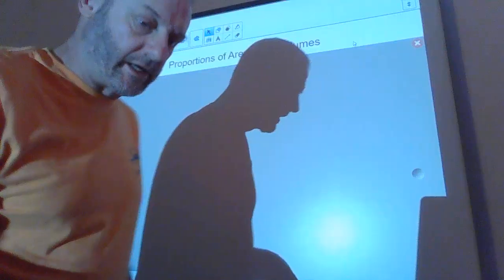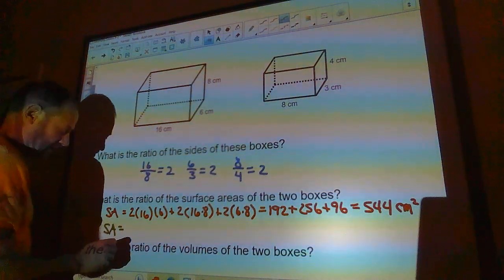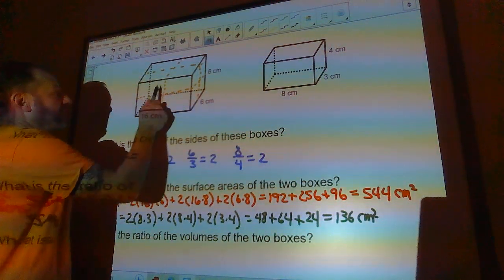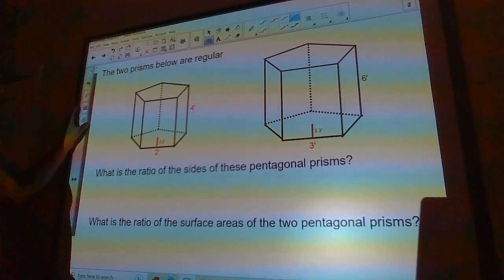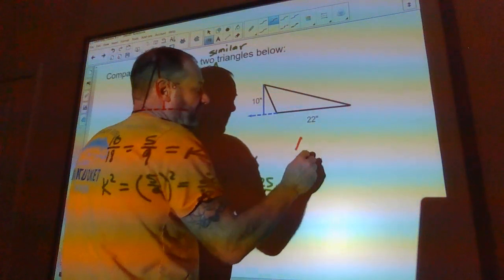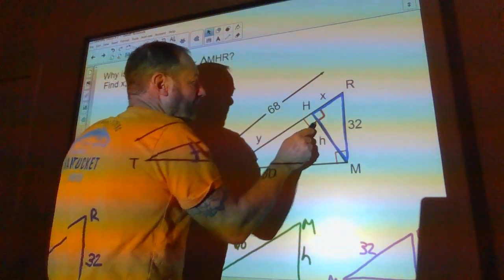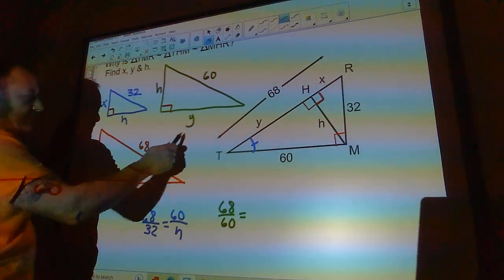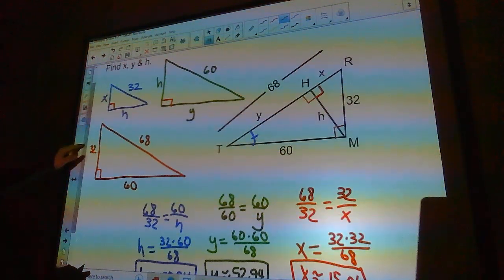Geometry Lesson 9-2 Ratios of Surface Areas & Volumes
Ratios of Surface Areas & Volumes